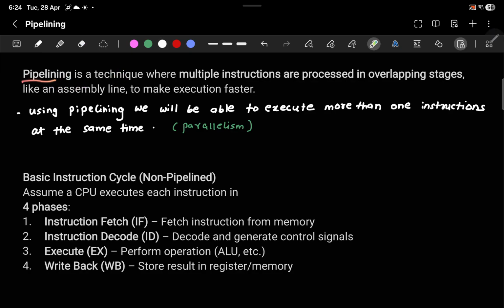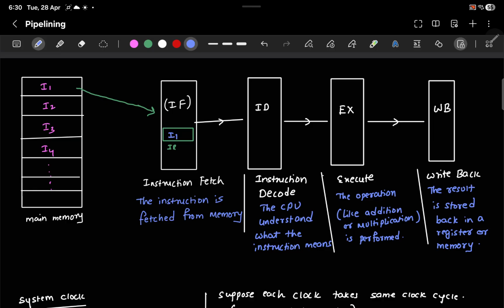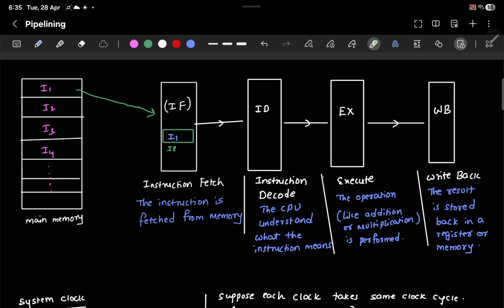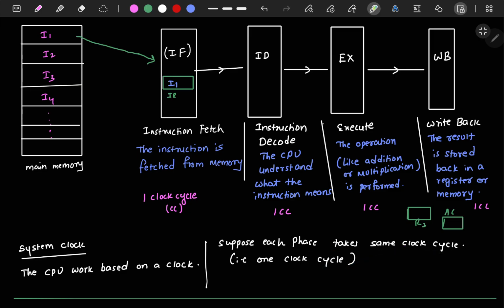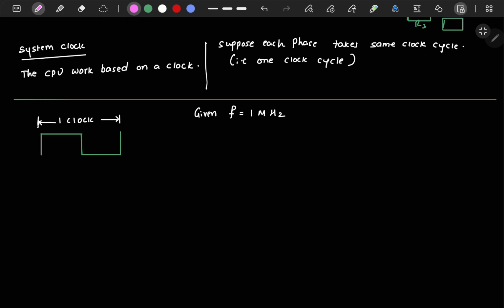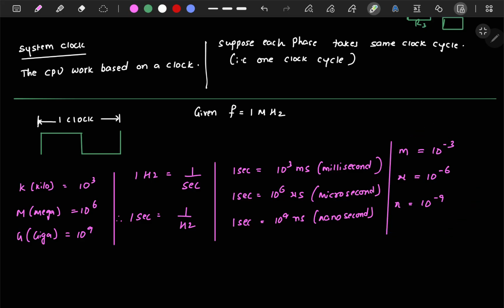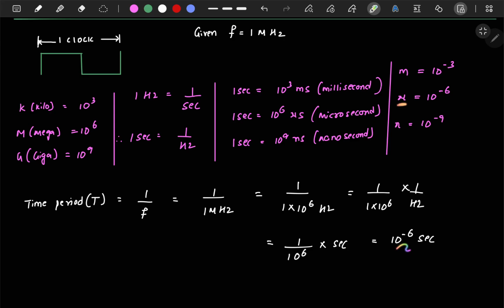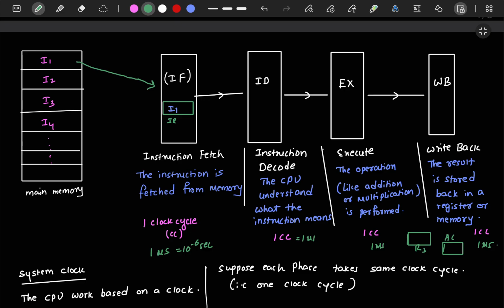Introduction to Pipelining part 2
In this video, we focus on the 4  Stages of the Instruction Pipeline in Computer Architecture.
This is the most important part of pipelining and is frequently asked in exams and interviews.

We explain each stage clearly with simple examples so beginners can easily understand how a CPU executes multiple instructions efficiently.

🔹 Covered in this video:
• Instruction Fetch (IF) – How CPU fetches instructions from memory
• Instruction Decode (ID) – Understanding the instruction & generating control signals
• Execute (EX) – Performing ALU operations
• Write Back (WB) – Storing the result in registers
• Step-by-step pipeline flow explanation
This lecture is especially useful for:
Computer Organization & Architecture (COA) students, B.Tech / BE / BSc CS students, and GATE preparation.